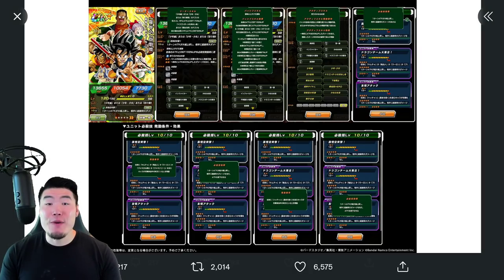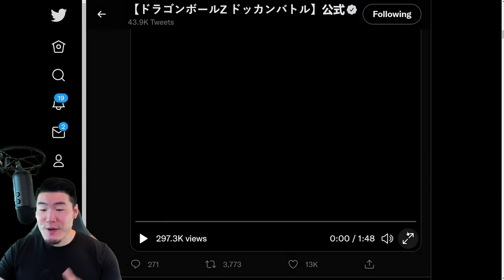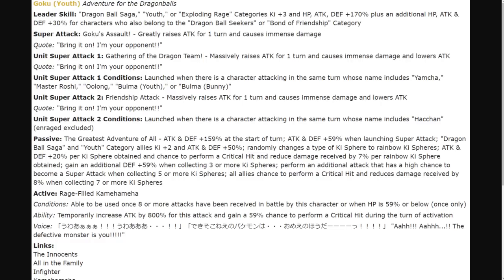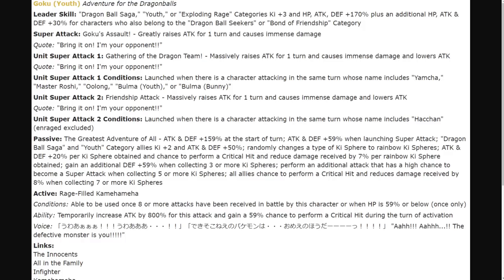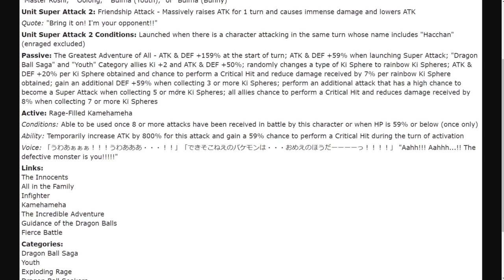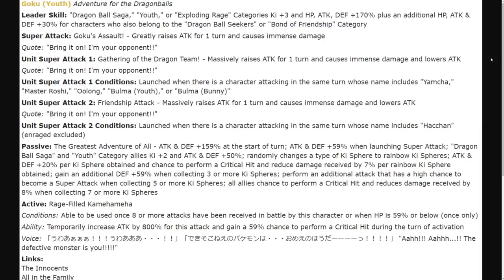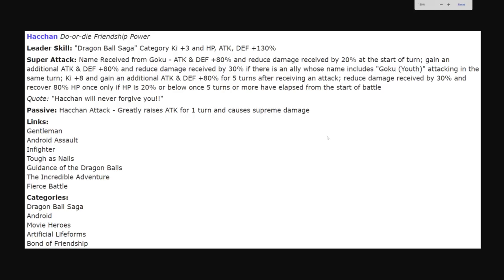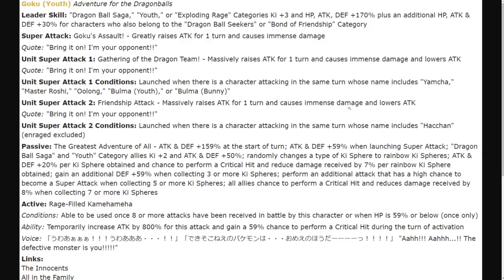THE POWER CREEP CONTINUES! Dokkanfest Kid Goku + Hacchan FULL Animations & Details! (Dokkan Battle)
Here's EVERYTHING you need to know about the *NEW* Dokkanfest PHY Kid Goku and AGL Hacchan!